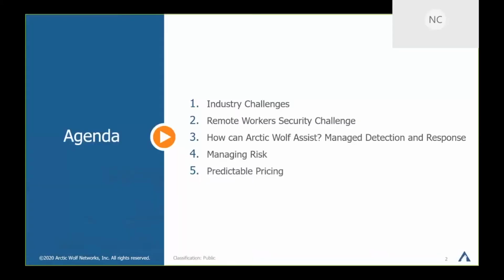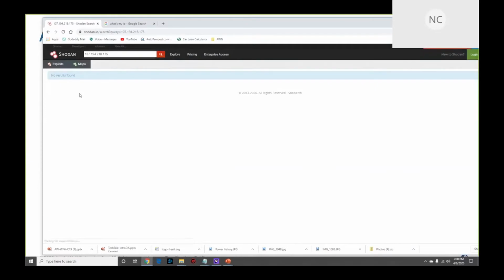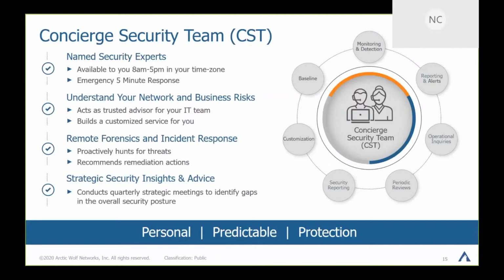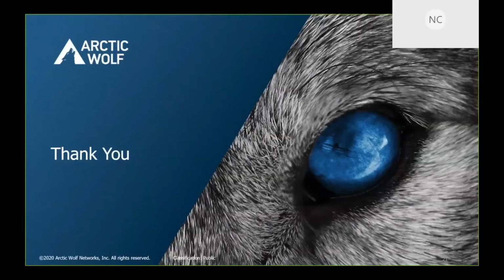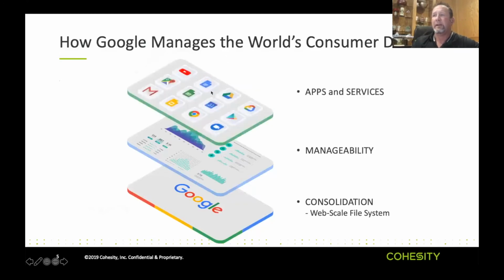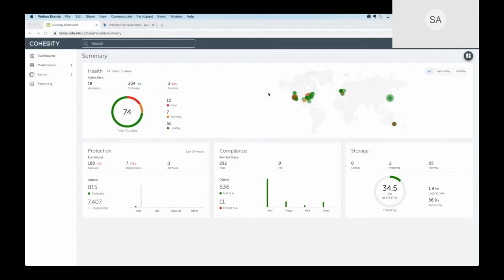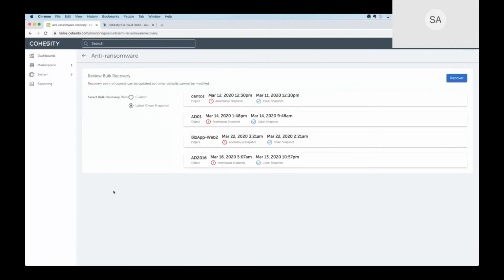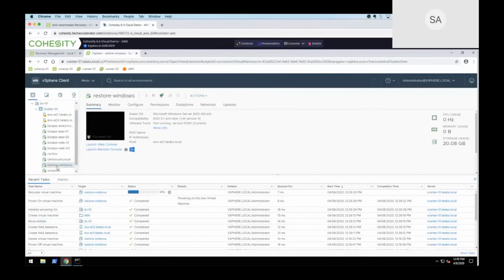Cyber Security for your Remote Workforce - DataVox Webinar with Arctic Wolf & Cohesity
Using home internet to access the corporate network and data on your device can pose risks for your company’s security – learn to prevent cyber attacks before they happen, and recover the data if they do.